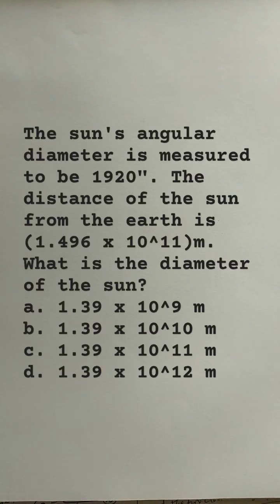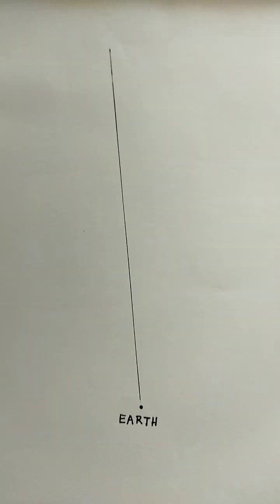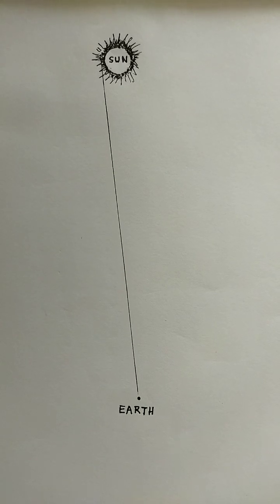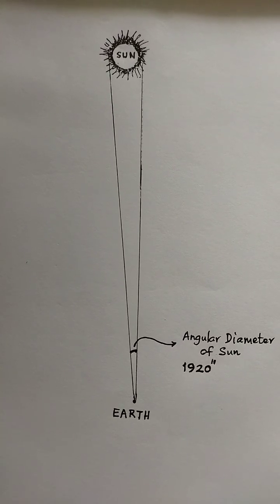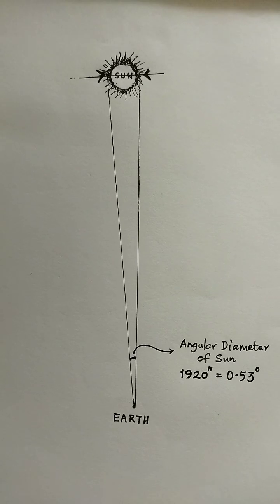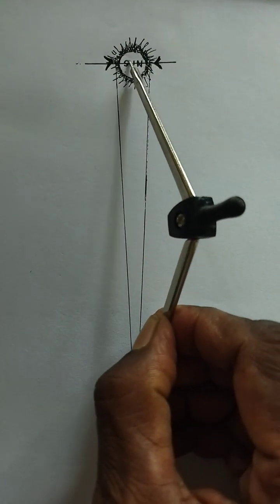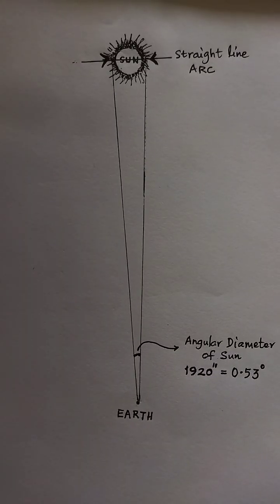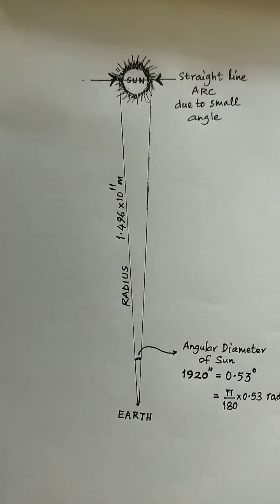Finding Sun's diameter from Earth science mathematics physics Visit SPARKLER on Spotify.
Please search for the Podcast on Spotify
called SPARKLER by ParthibanTR.

I am telling Story of Physics
Currently it's Units and Measurements

This problem is dealt with in detail in Episode No.16 titled Numerical Problem : Parallax Method.